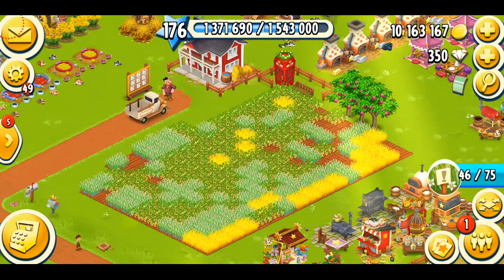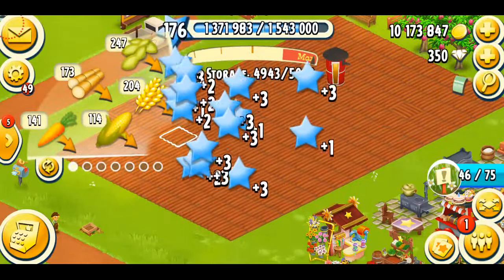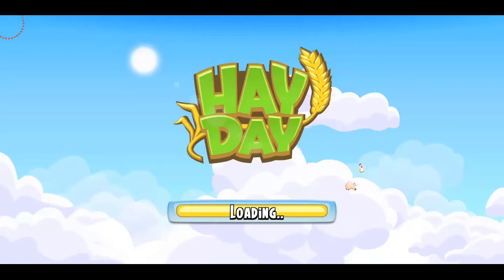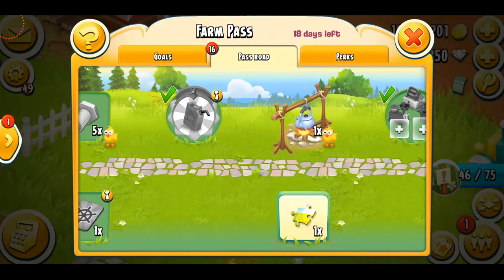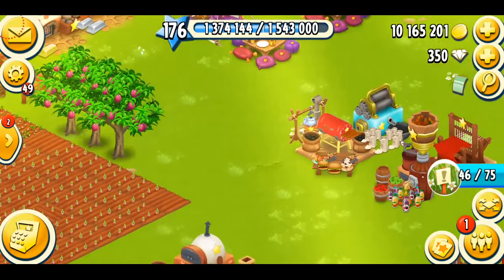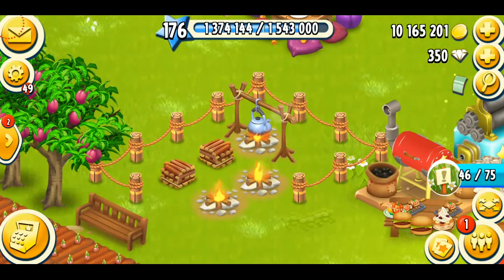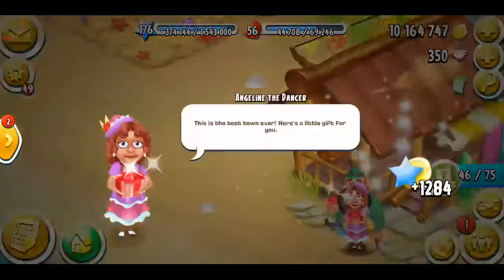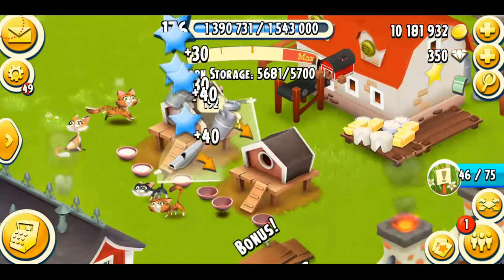HAY DAY Farm Pass Decoration (Campfire Kettle) - Gameplay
In this video I am playing Hay Day on level 176 and collecting a bunch of things from the Farm Pass (S6). I show you guys a new deco that I got from the farm pass which I really like!
P.S. it was first added in 2017